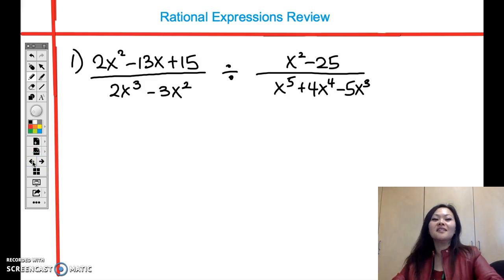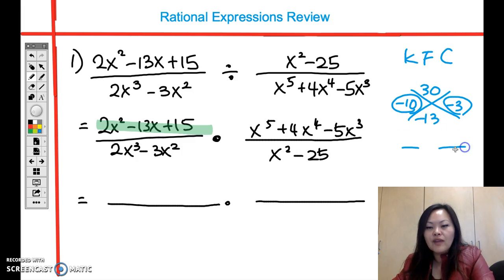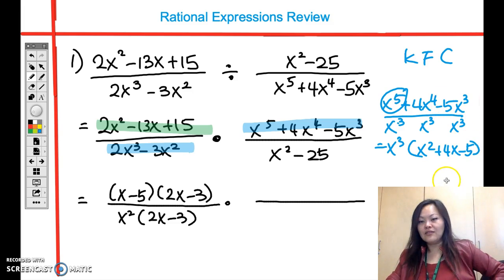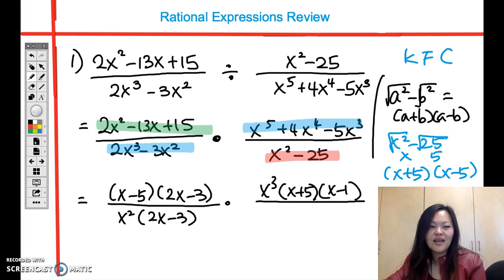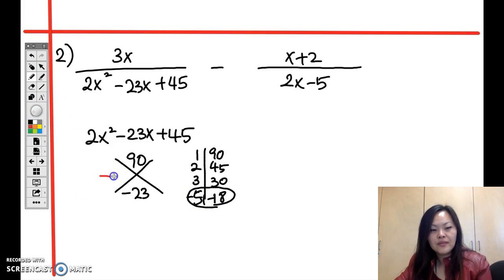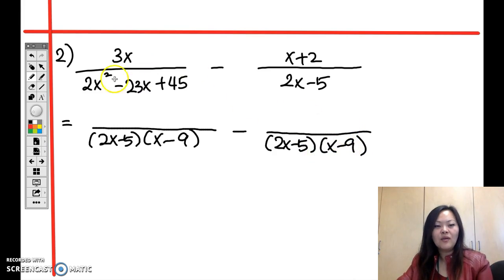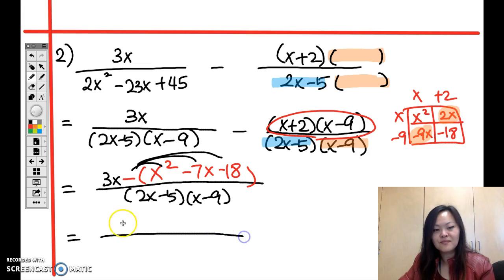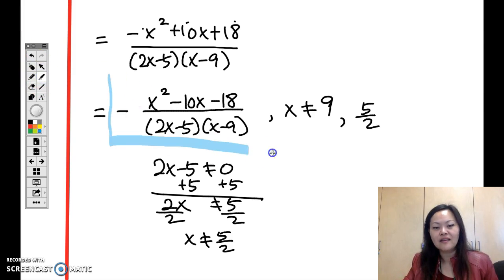Rational Expressions Review